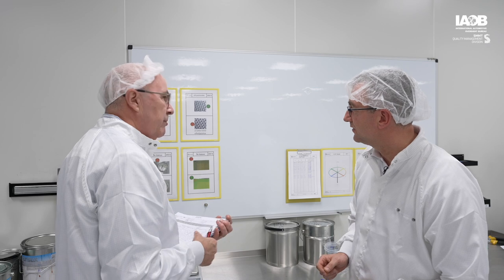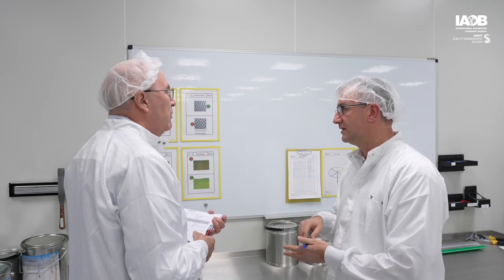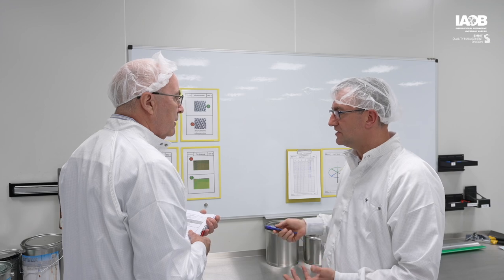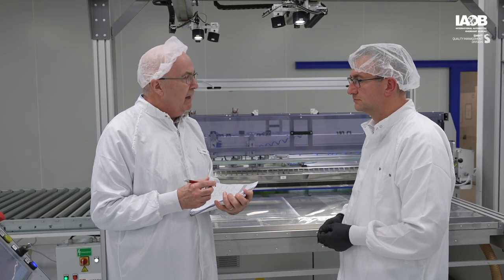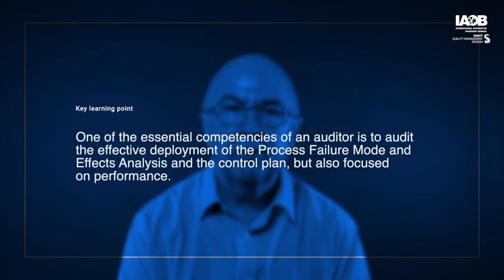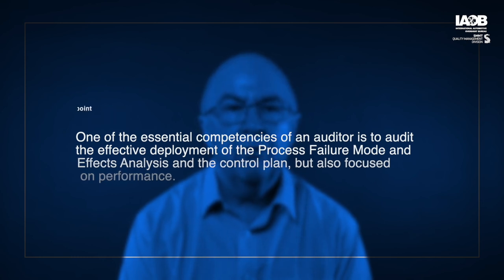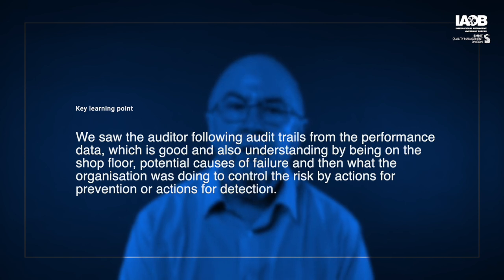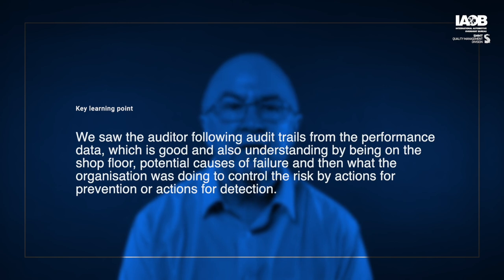IATF 16949 Auditor Guide Part 2 | Factory audit | PFMEA and Control Plan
Watch this series of group discussions and onsite audits on the process approach and risk-based thinking, prioritization, focus on performance, and data analysis and synthesis.

Paul Hardiman, Dawn Banner Automotive and mobility IATF 16949  consultant, trainer, and expert, and Devin Gage, IAOB Program Manager, undertake group discussions and mock audits at Mono-Group, Hungary, to demonstrate the skills required to be an IATF 16949 auditor.

Keep watching as Paul breaks down the good, and unsatisfactory practice methods before, during, and after onsite audits.

Remember to watch out for more audit videos within the office and factory environment.

On behalf of the IAOB and SMMT, we’d like to thank Mono-Group, Hungary, for allowing us to use their facilities and staff, to bring you this inside view on conducting onsite factory audits.